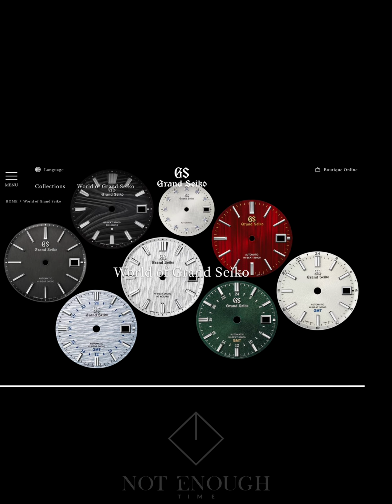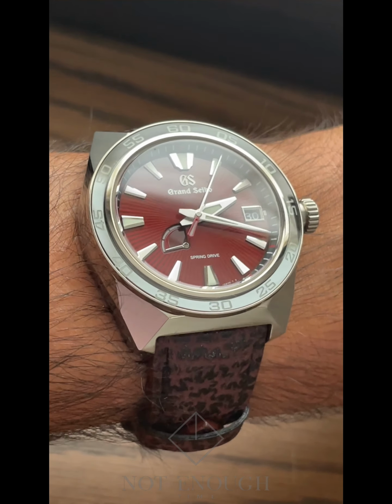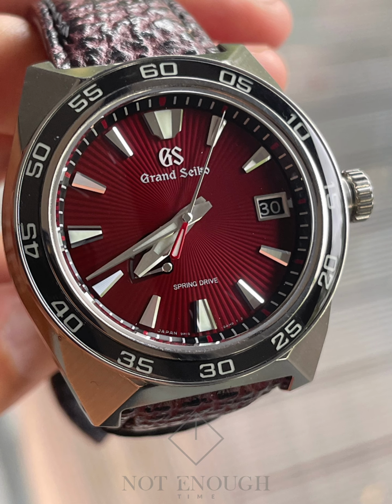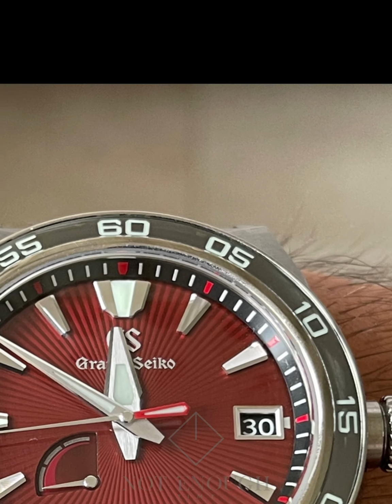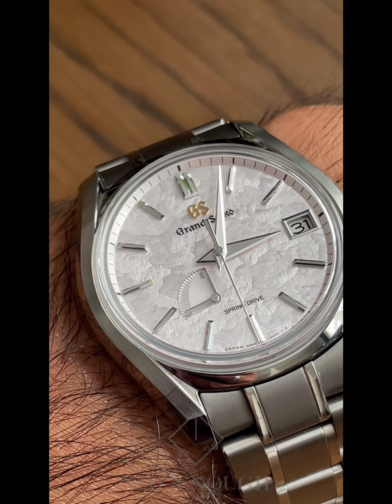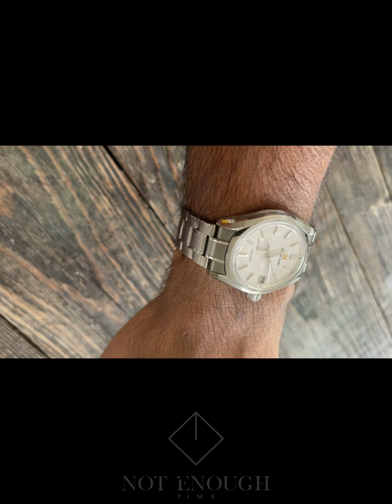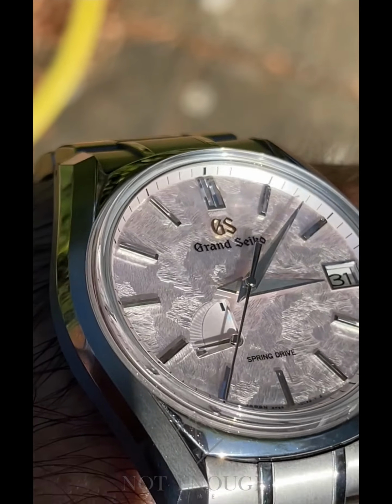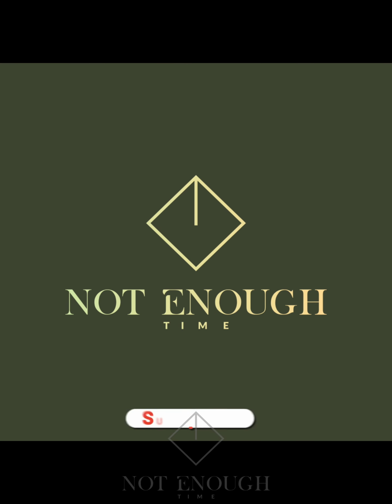Why THIS Is THE Grand Seiko To Own - Godzilla, Best Red dial. Plus Also Check out Shunbun & SBGK005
Grand Seiko Godzilla Grand Seiko Shunbun grandseiko grandseikogodzilla grandseikoheritagecollection grand seiko